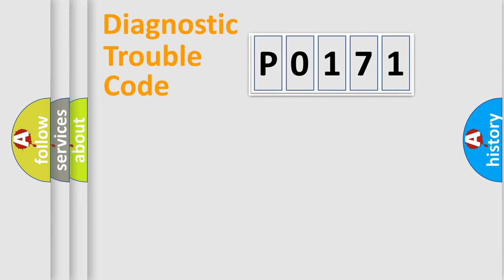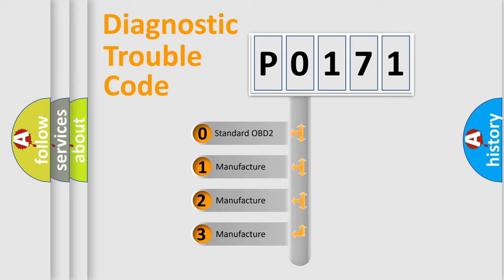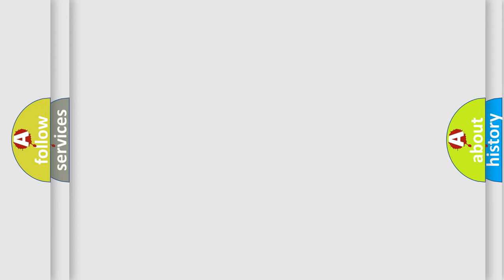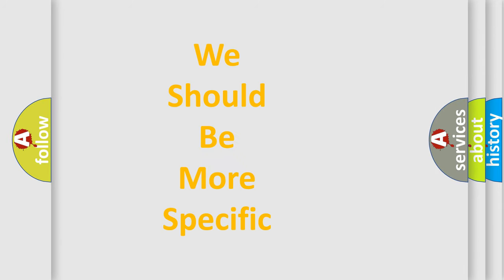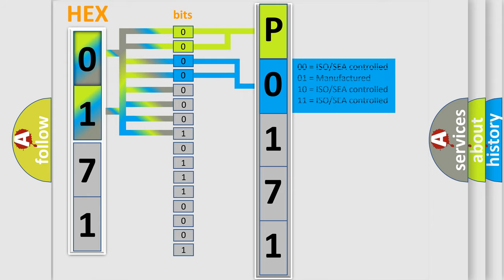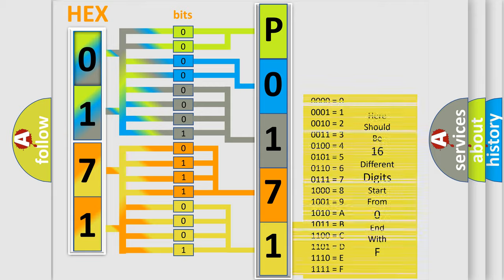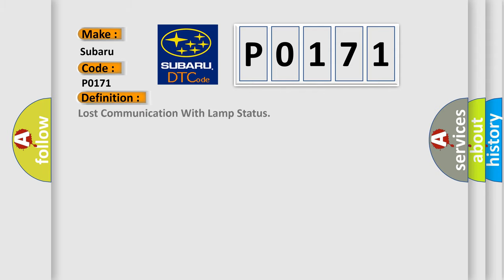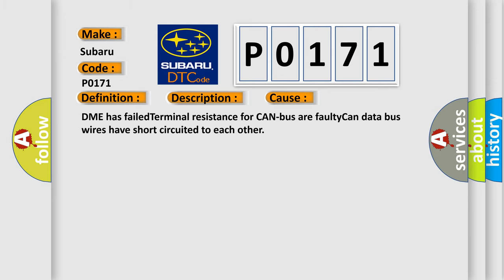DTC Subaru P0171 Short Explanation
Contents:
0:21 Basic DTC analysis according to OBD2 protocol standard.
1:48 Insight into programming
2:58 A diagnostically understandable description of the Diagnostic Trouble Code
3:05 Basic error definition

Make:
Subaru
Code:
P0171
Definition:
Lost Communication With Lamp Status
Description: